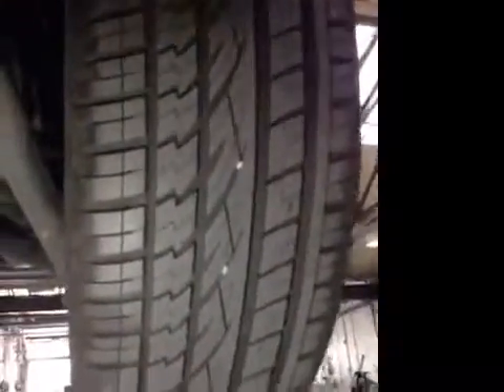VHC - 12912 - LR66UPL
Vehicle Healthcheck Video - Jobnumber: 12912 - Registration Number: LR66 UPL